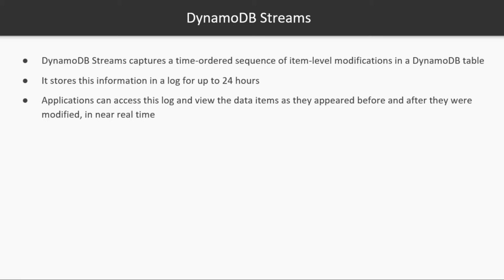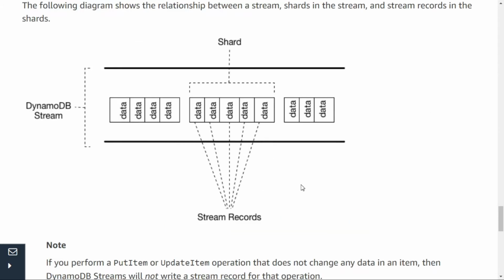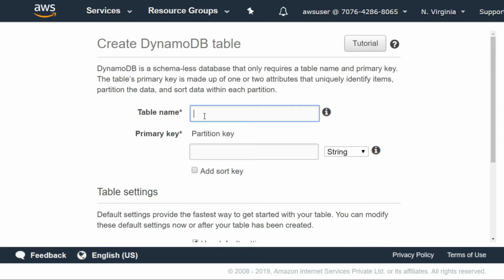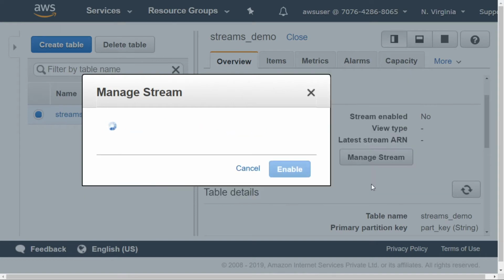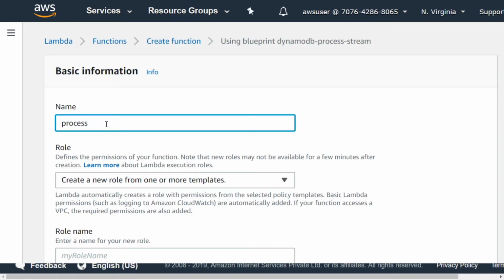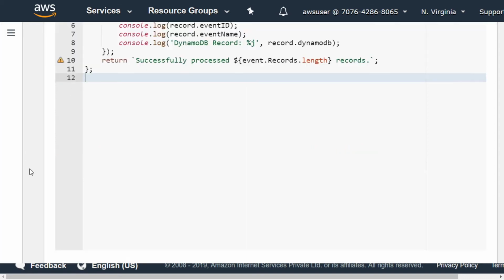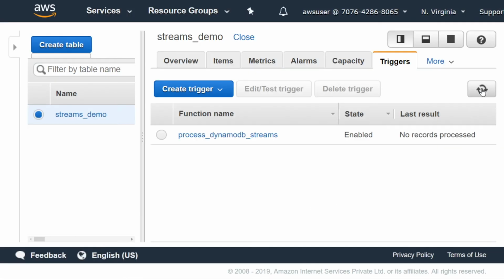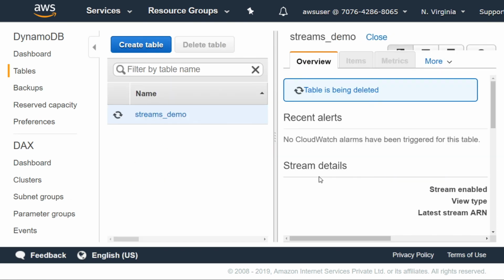3.7 DynamoDB Streams